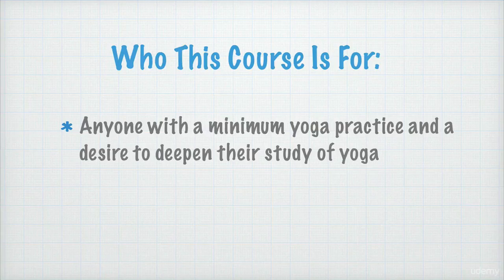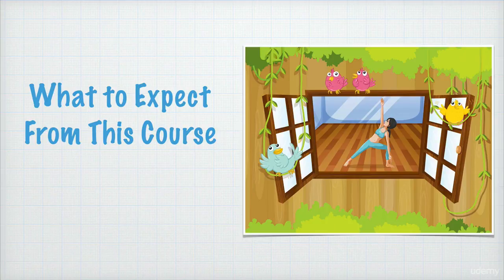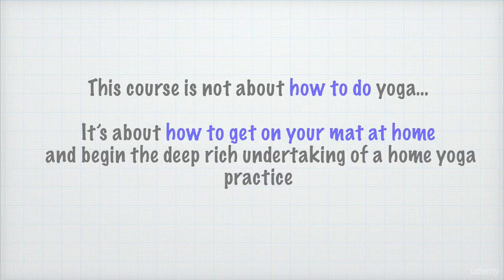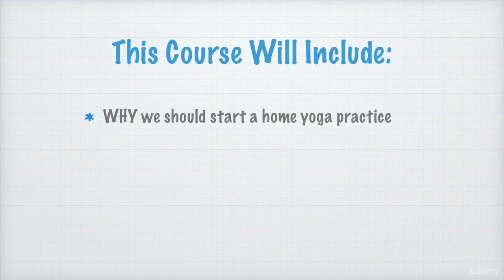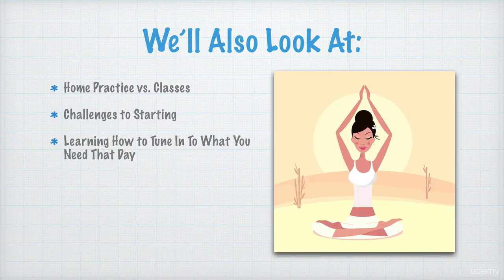How to Start a Home Yoga Practice : What To Expect From This Course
How to Start a Home Yoga Practice
A practical guide for learning all of the steps needed to set up your yoga practice at home